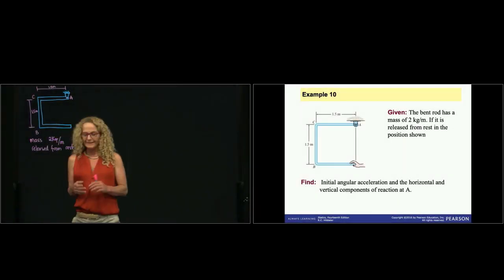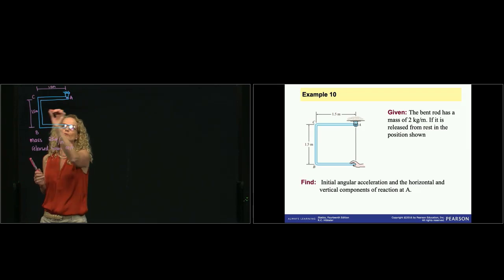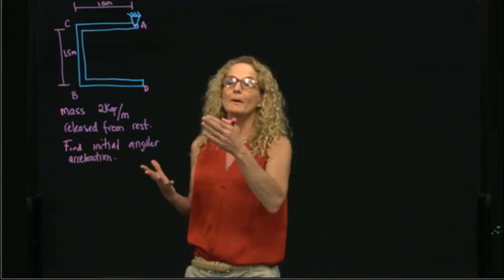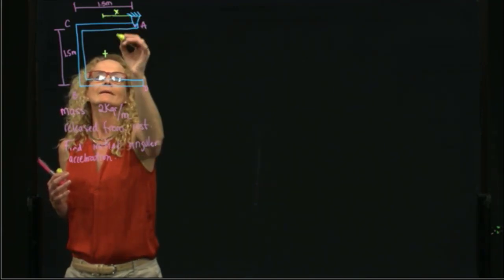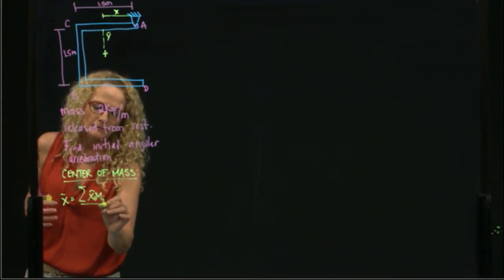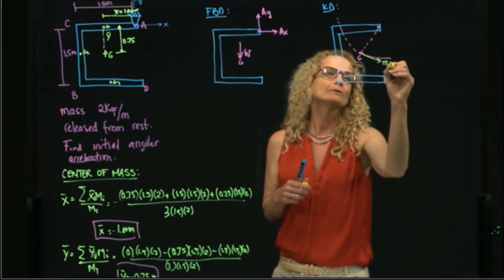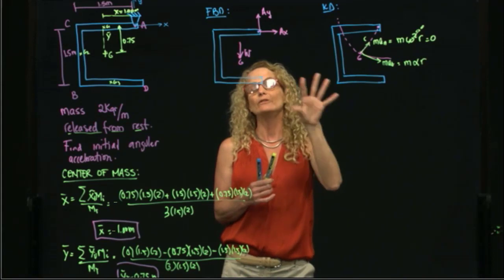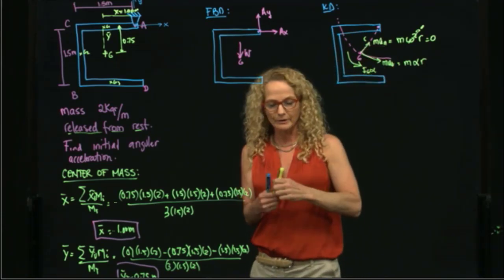DYNAMICS, Example 17.4.10 Equations of Motion